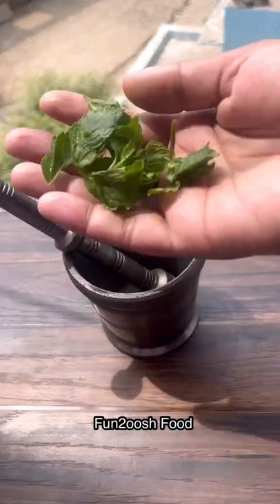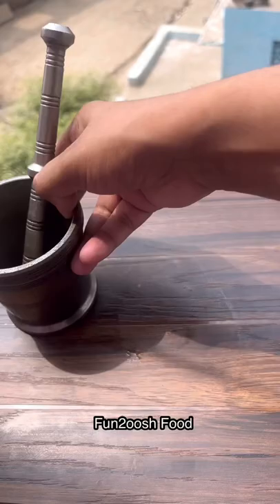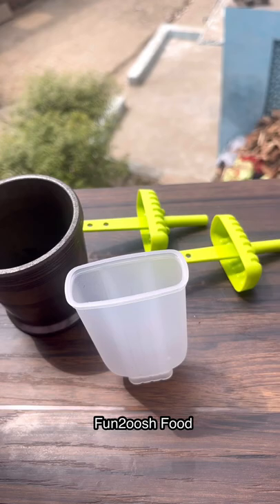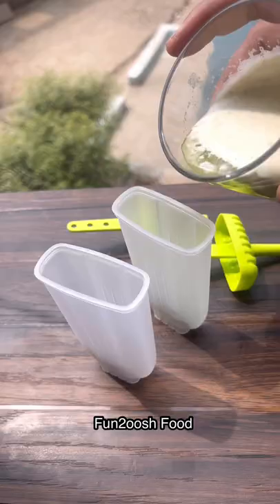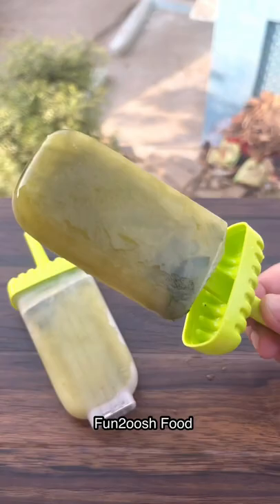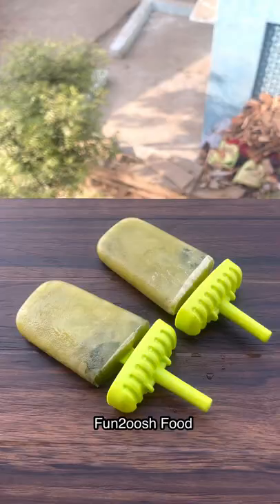ये किसकी Ice Cream बना दी😱😱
Dancing, cooking, drawing, or Maths, let your child choose what they want to learn every day from 100+ daily FREE live hobby classes. Join Yellow Class today.

⭐April Contest Details: Kids love winning new things and Yellow Class knows this.
That’s why we at Yellow Class always come up with new contests.
In April, Yellow Class is running a contest where kids can participate and win an One Plus Smart HD TV, YC exclusive Goodies, Boat Smart Watch, Scholarships upto Rs.3 Lac cash.
👉 To participate in this contest, download the Yellow Class app using the link provided below in the description box and start attending classes.
👉 Kids who will complete the just mentioned steps will automatically be eligible to win the prizes.

syllabus

⭐ What is Yellow Class?
Yellow Class is the new age fun-learning platform for 3-16 years kids, where they can learn a wide range of hobbies like dancing, drawing, art, craft, yoga, creative writing, personality development, GK, and much more.

⭐ What makes Yellow Class unique?
👉 Explore a new hobby every day.
👉 Absolutely Free of cost.
👉 Taught by Expert mentors.
👉 More than 50+ live hobby classes to choose from.
👉 Participate in contests and win exciting prizes like iPad and more!